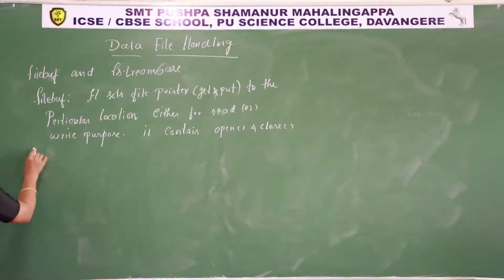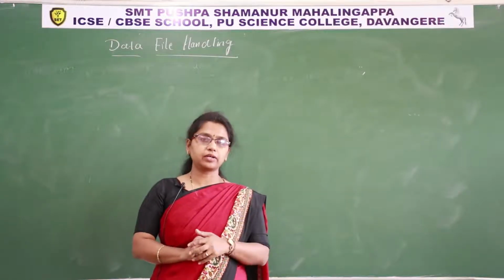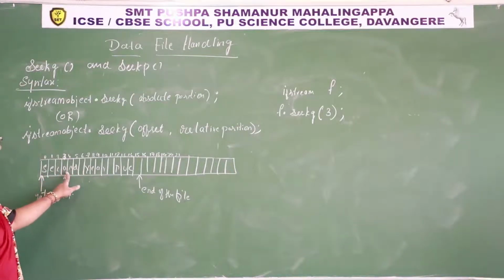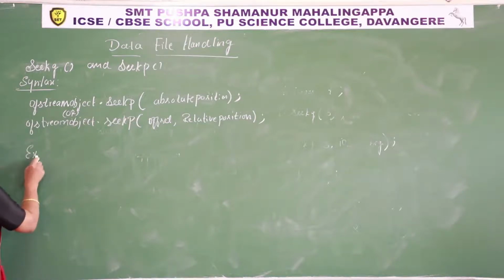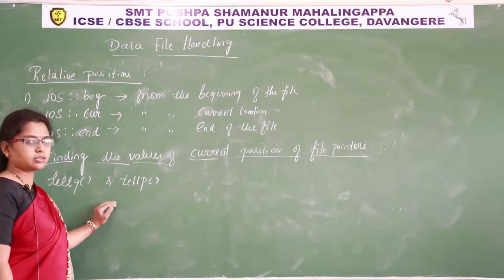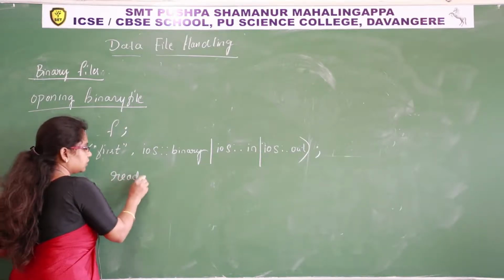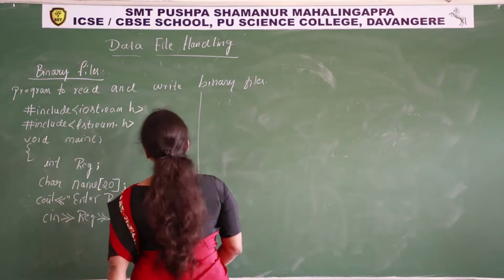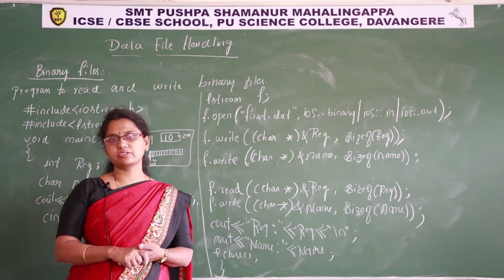SPSMR Karnataka’s Leading Residential PU Science College 05 DATA FILE HANDLING